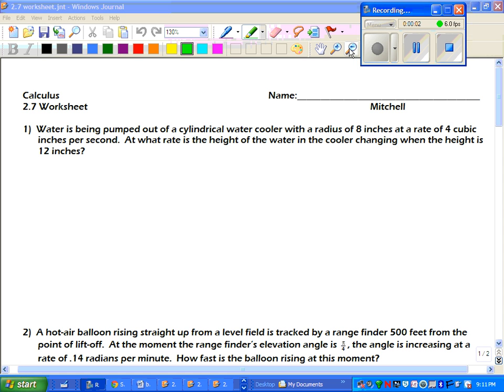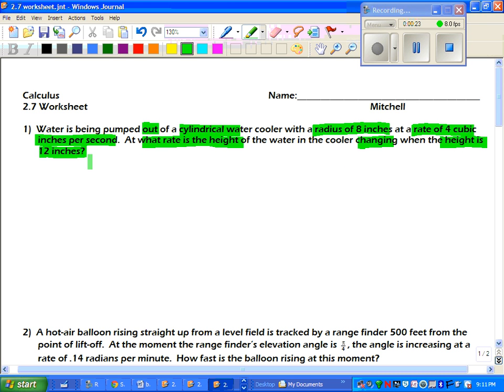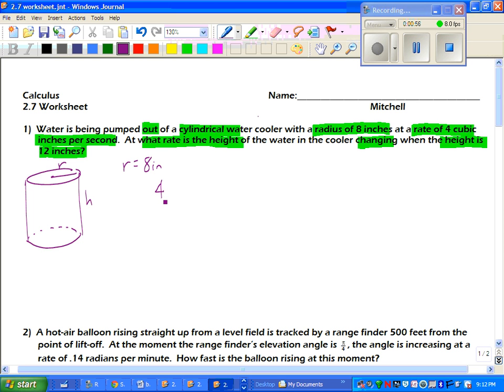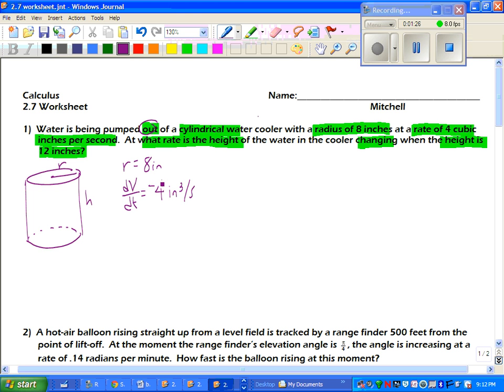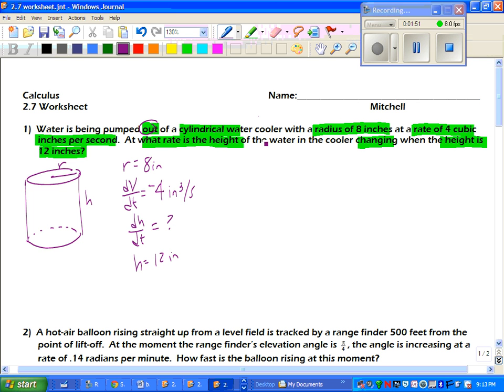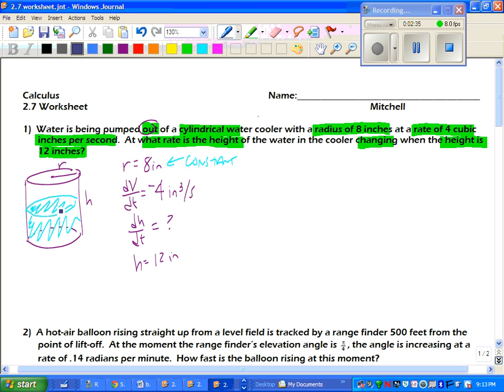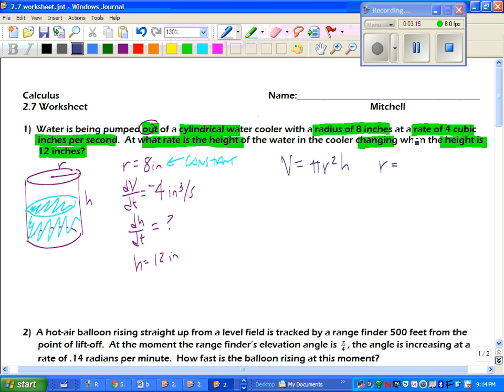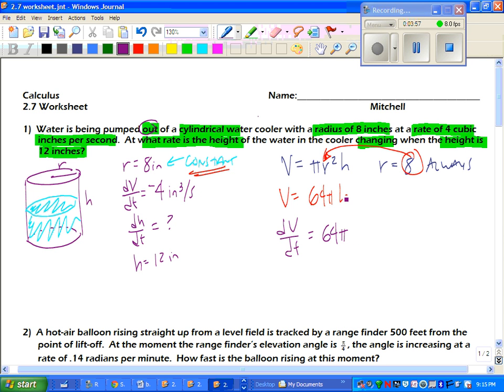calculus 2 7 worksheet problem #1